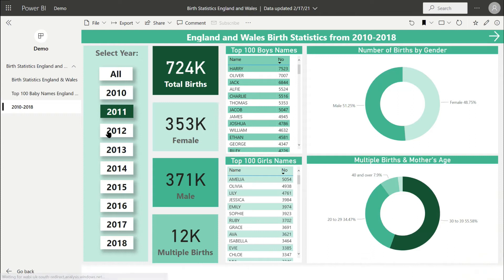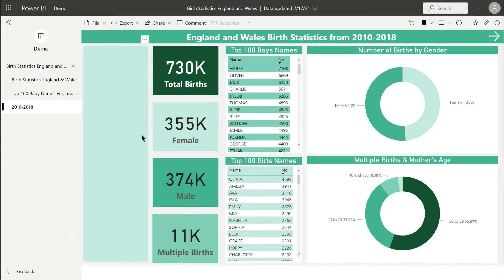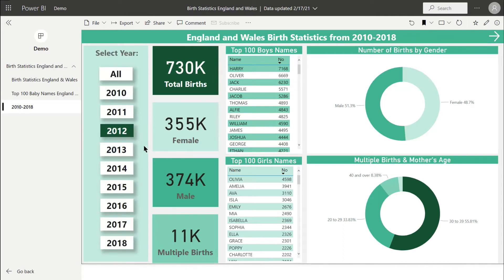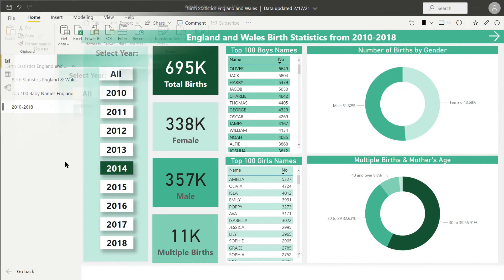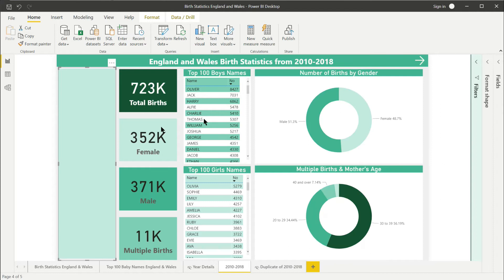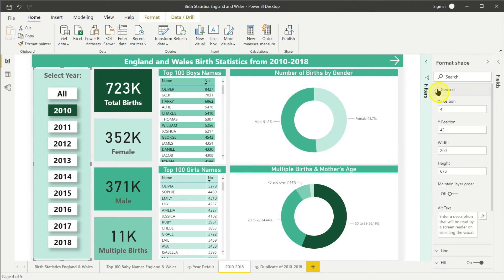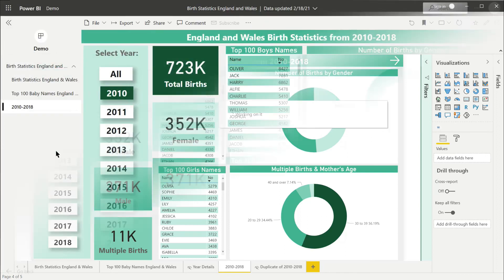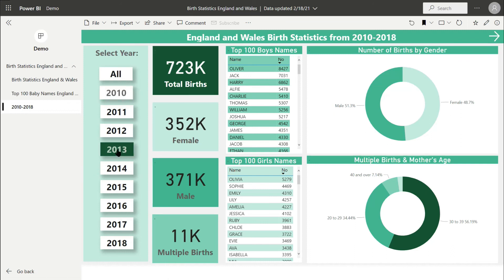Power BI 1 Minute Tips - How to Make Shapes Unclickable in Just 3 Clicks!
In the Sep 2020 Power BI update Microsoft added the option to maintain the layer order of shapes.  This tutorials shows you how to use this option to fix the problem of background shapes obscuring elements layered on top of them.

To help support me so I can continue to make free tutorials